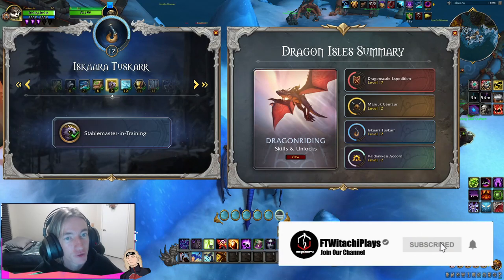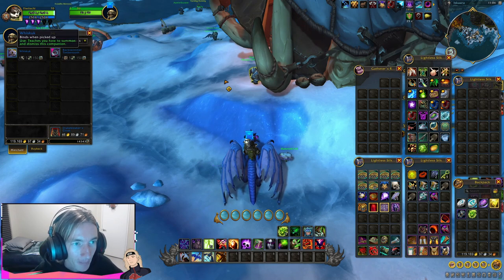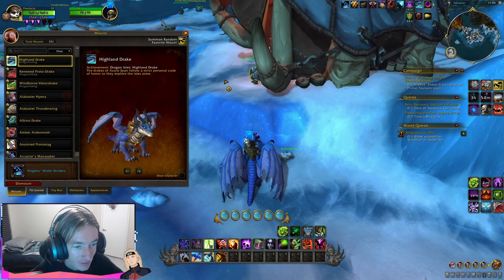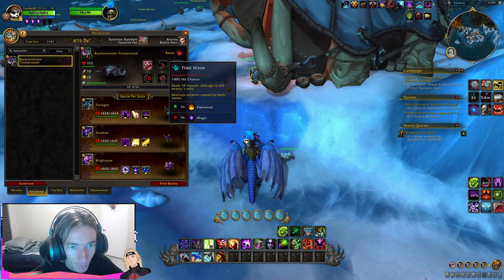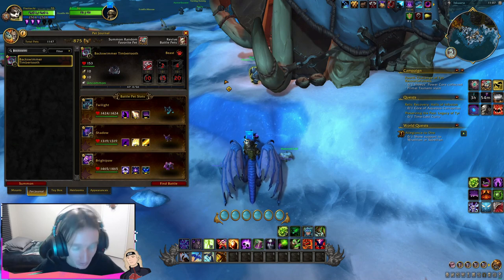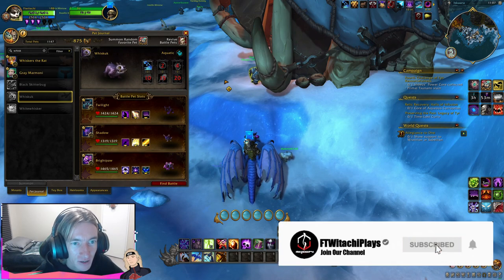HOW TO GET THE WHISKUK & BACKSWIMMER TIMBERTOOTH COMPANION | WORLD OF WARCRAFT 🎮🎮🎮